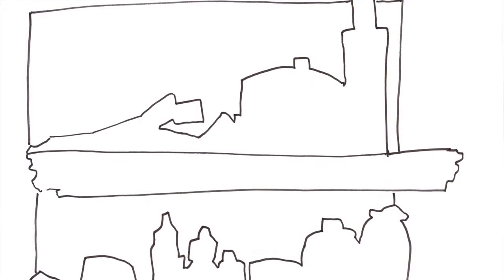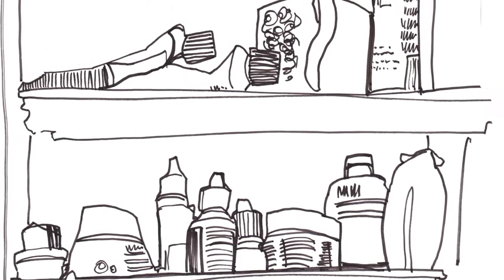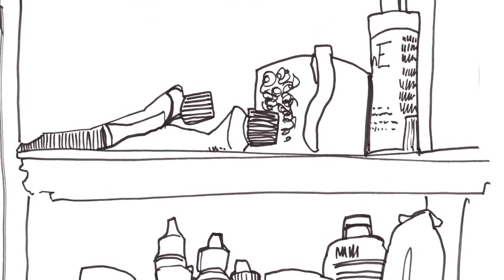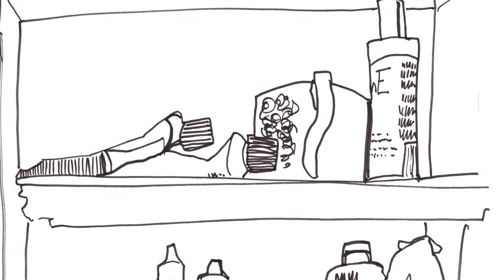Art Before Breakfast a week of drawing lessons 6